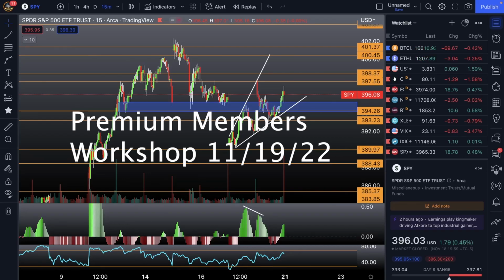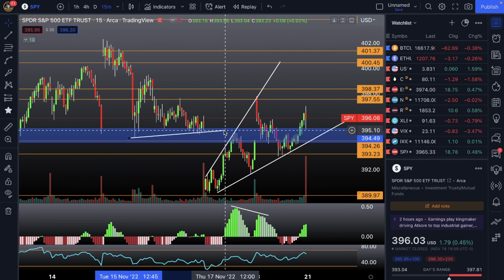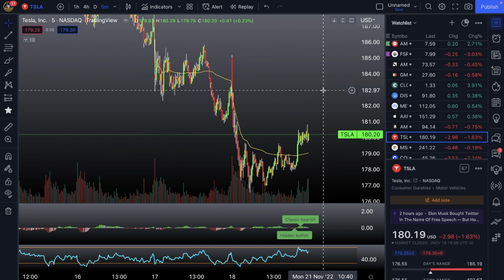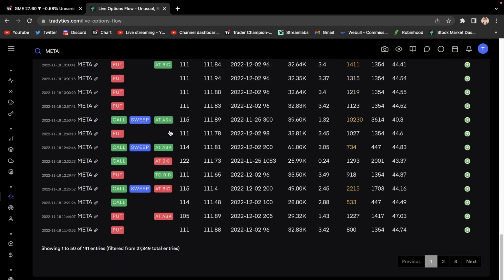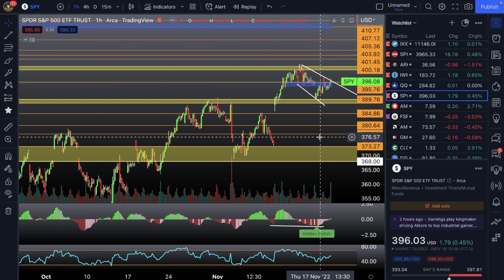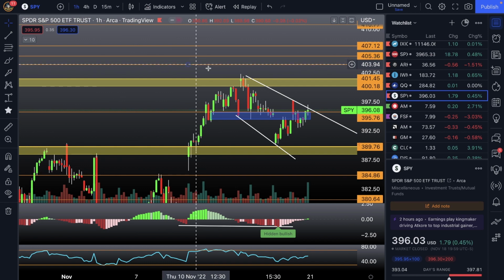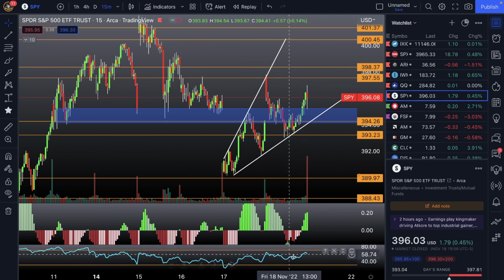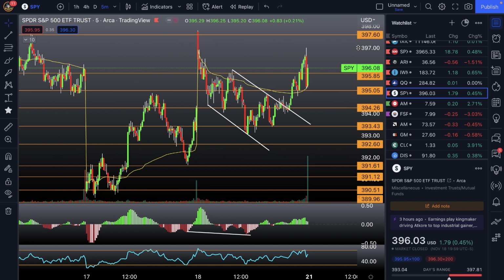How to Find Options to Daytrade (Workshop)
This was a lecture from the premium group***

-The person who taught me everything: Mitch Ray

***Everything is subject to my interpretation, nothing I say is financial advice and you are liable to do your own research before trading/investing.
I am not a financial advisor. The trades should be looked at as more of education in terms of what charts I feel look good. Any buys or sells you make are completely your decision, do all of your own research before entering any trades. I am sharing my thoughts, not advice. Any idea I share has a chance of not working out, and some will NOT work out. You are paying for education, not advice.